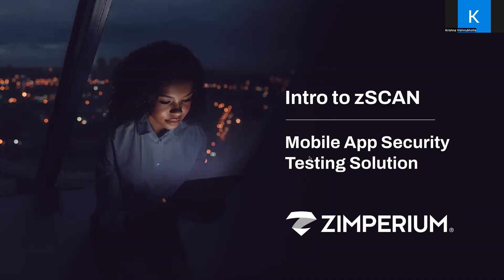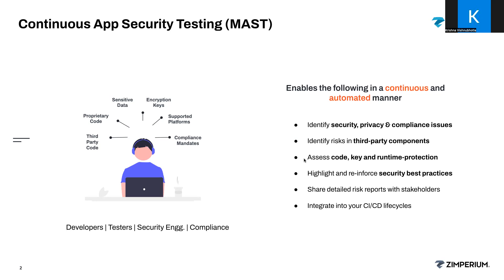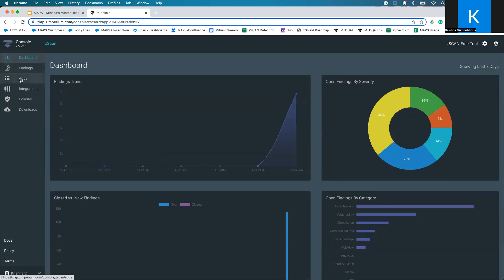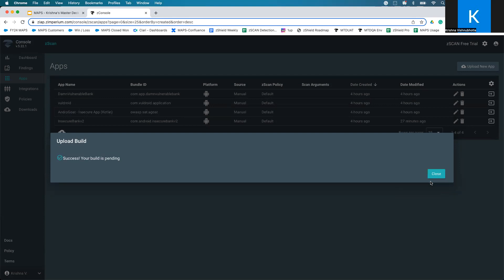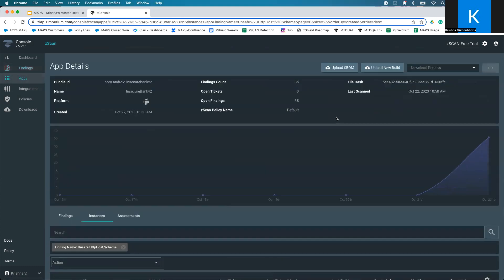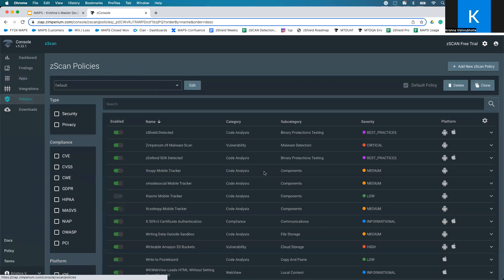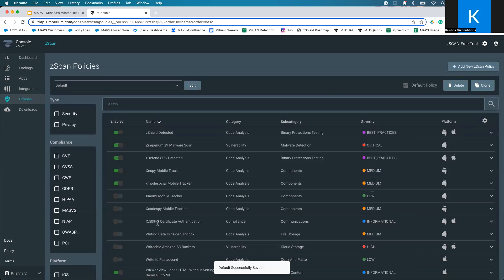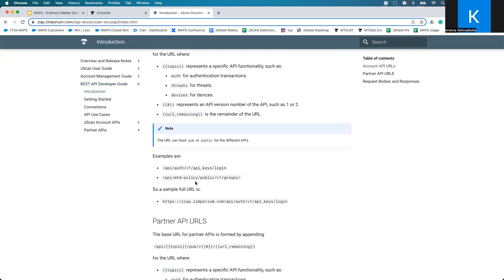Zimperium zSCAN - How to Get Started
Here's a video that walks you through Zimperium's Mobile Application Security Testing solution zSCAN. The video shows you how to quickly get started and experience the solution's core value proposition.

Zimperium’s zScan:

- Performs an in depth static and dynamic analysis of the binary and provides a list of prioritized findings;
- Assesses compliance violations tied to NIAP, PCI, GDPR, OWASP, MASVS, HIPAA, and more to avoid costly fines.
- Assesses the app’s SBOM to identify risks within third-party components to mitigate supply chain risks.
- Allows for frictionless integration across the DevSecOps lifecycle integration via plugins, APIs, and GitHub actions
- Delivers application assessments that can be accessed in JSON, SARIF, and PDF formats.